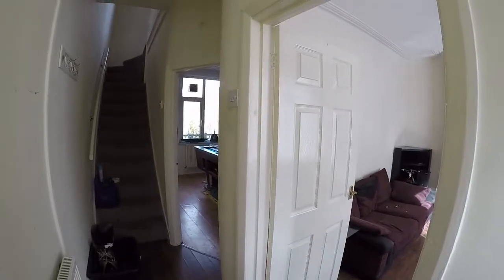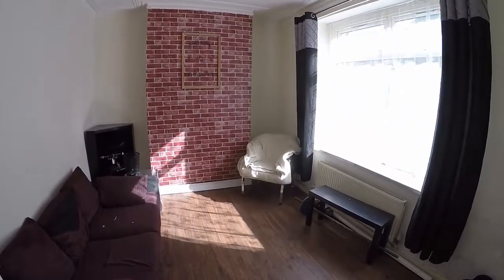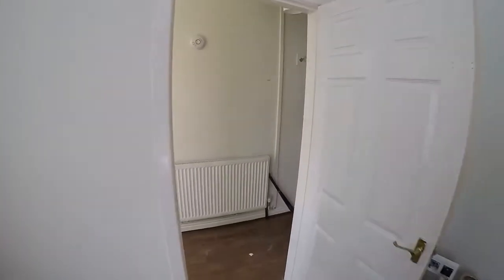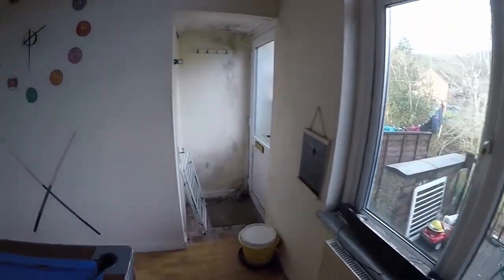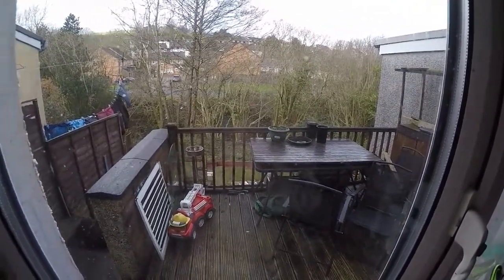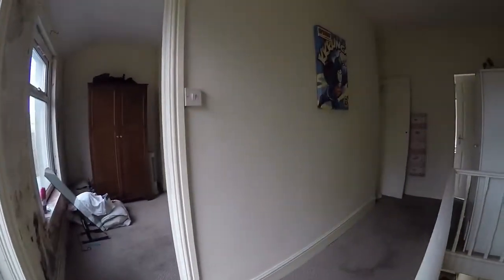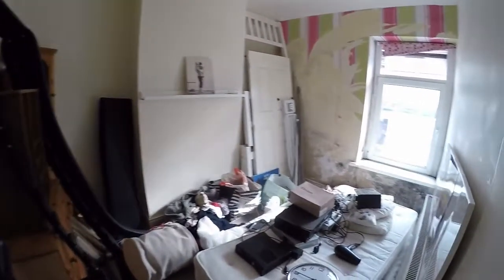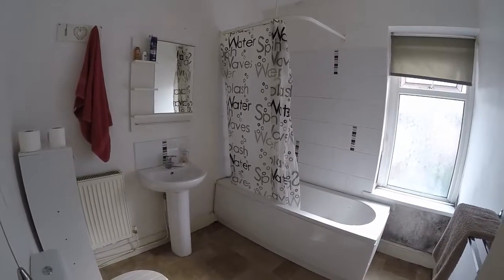Pinkmove Virtual Tour of 25 Hendre Road